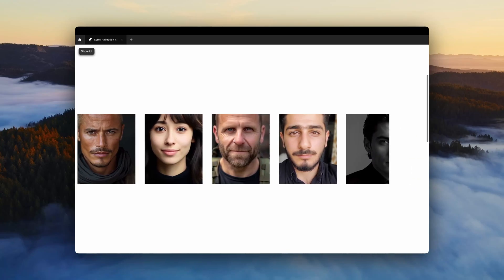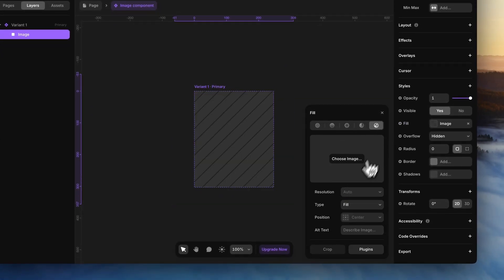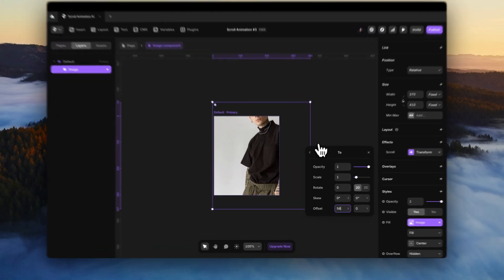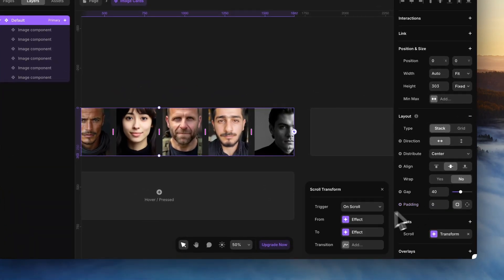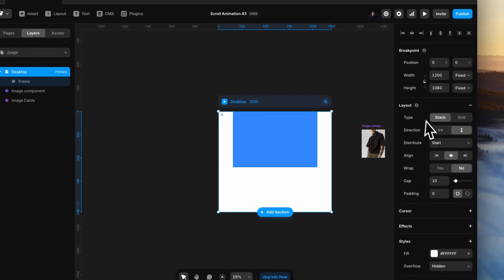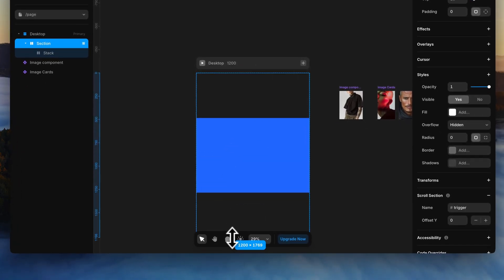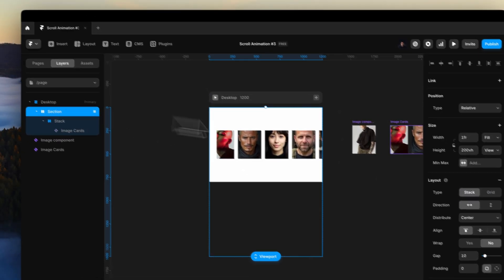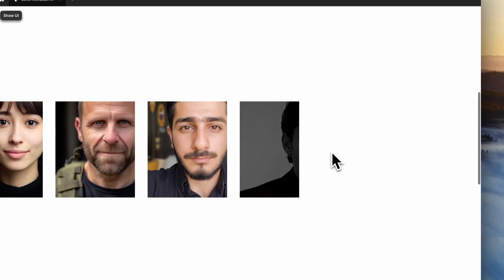Framer for starters | Sticky scroll animation in 4 mins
Making a cool sticky scroll animation #3 with Framer in 4 mins.

Got any questions or requests ? Fire away in the comments 🔥